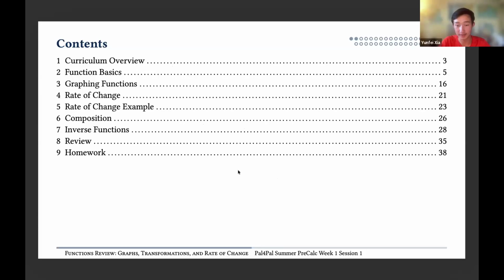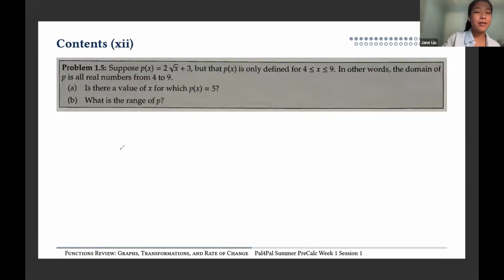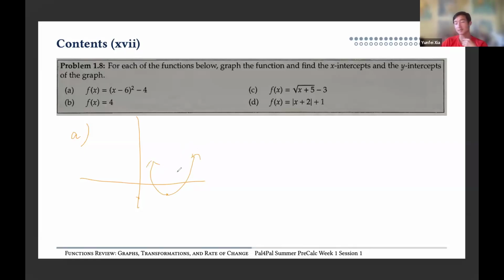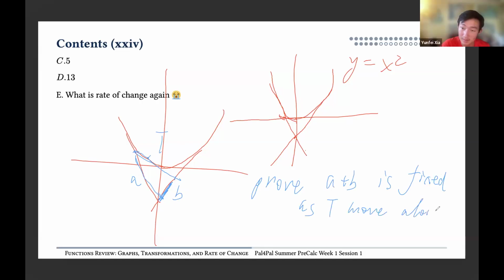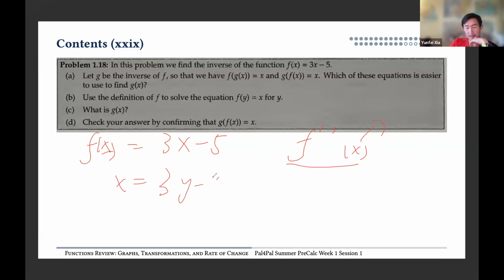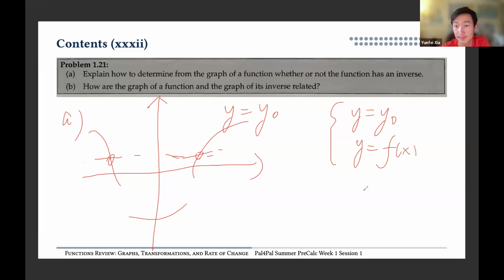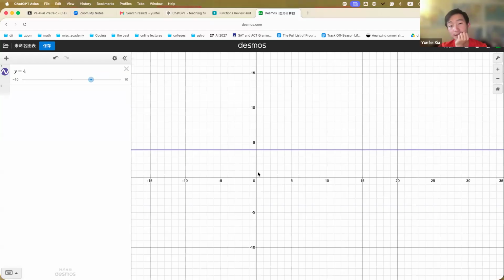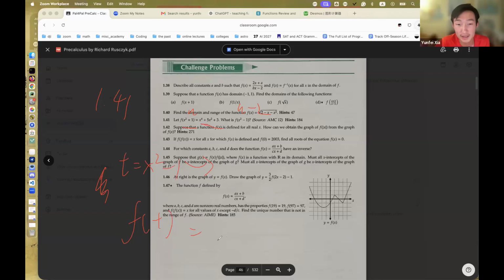2026 Pal4Pal Precalculus Summer Program Week 1 Session 1 (June 22)